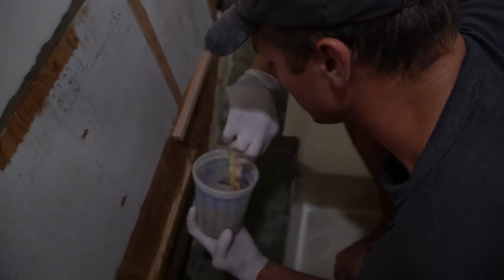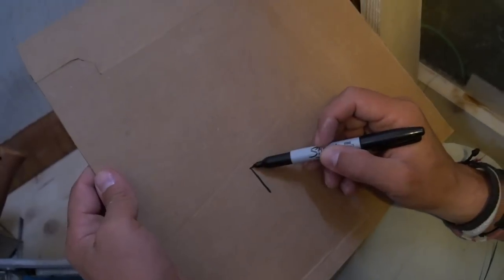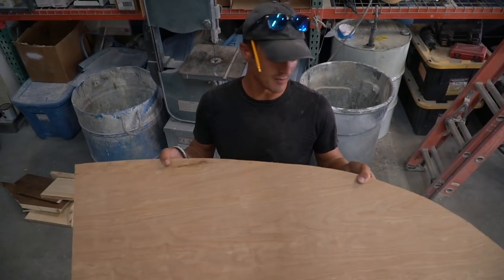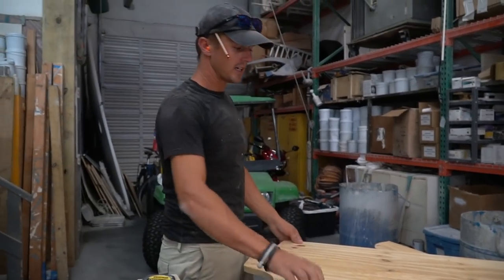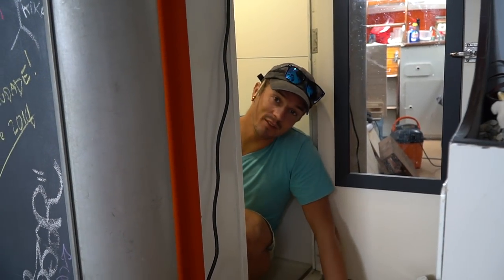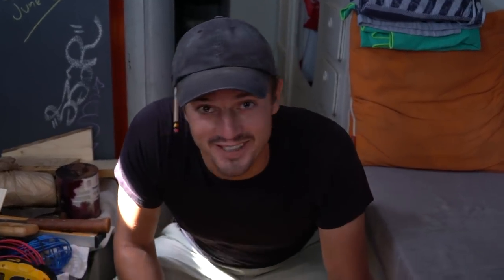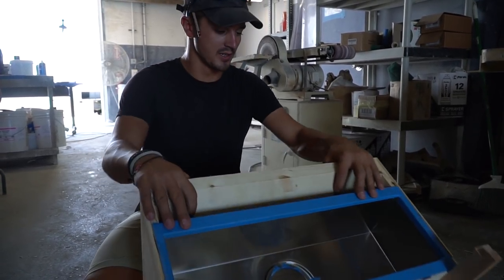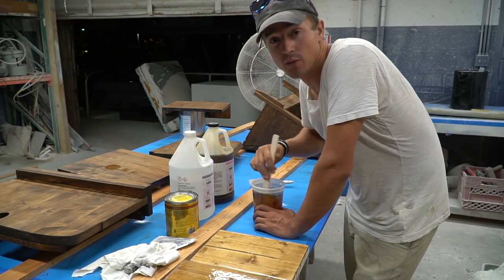Sailboat DIY Head Renovation (Part I)— Sailing Uma [Step 132]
[ CAMERA GEAR ]
Main Camera
Main Lens
B-roll Lens
Secondary Camera

[ FEATURED ]
ROCNA